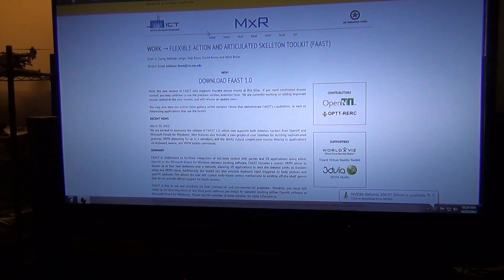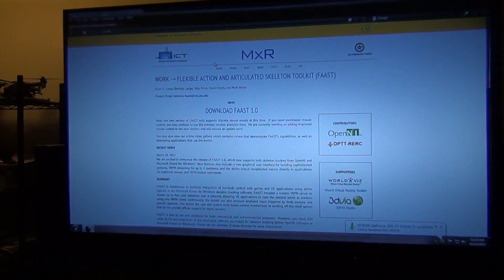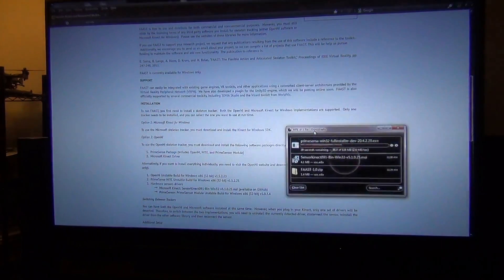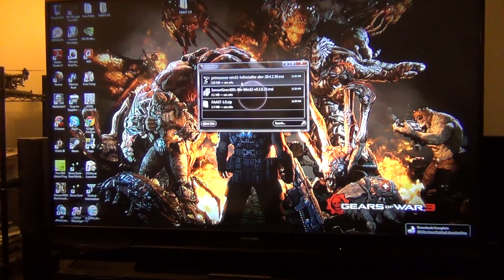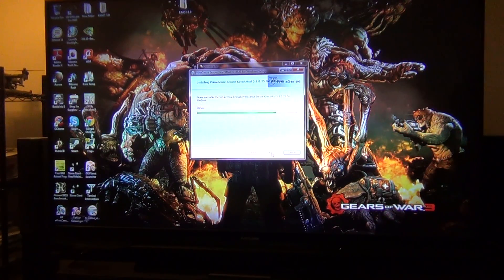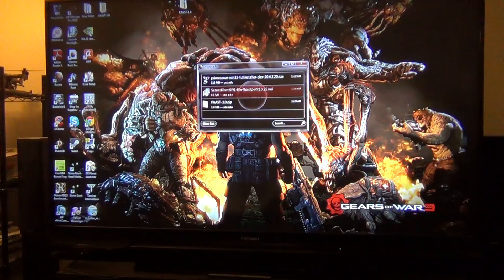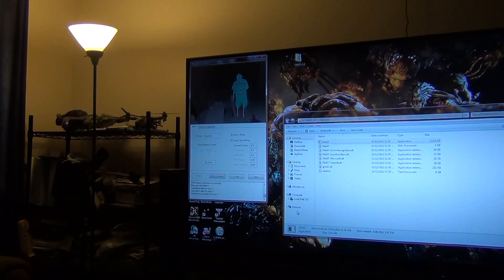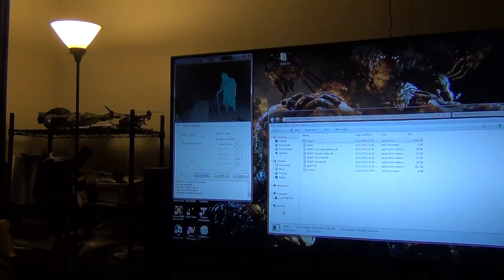How to connect the kinect to you pc updated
Go here to to download the files you need and instructions as well